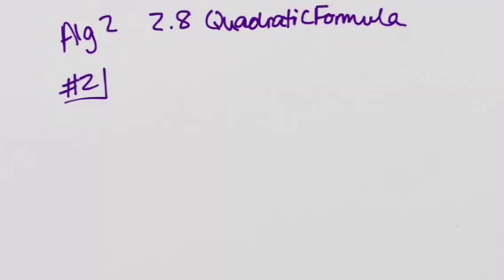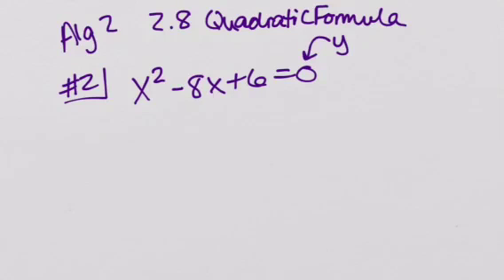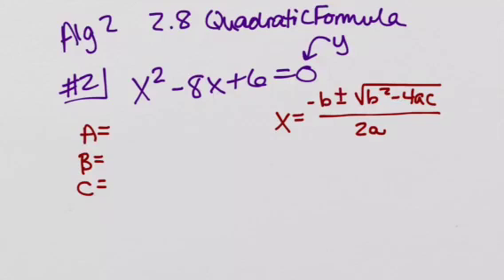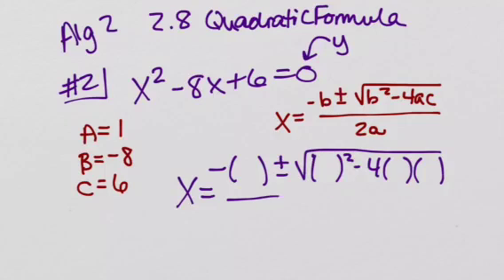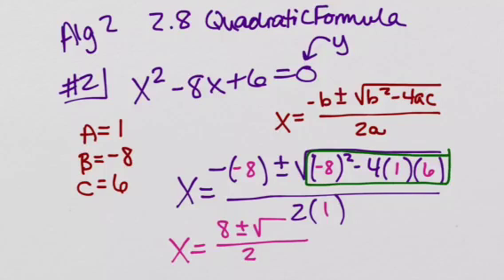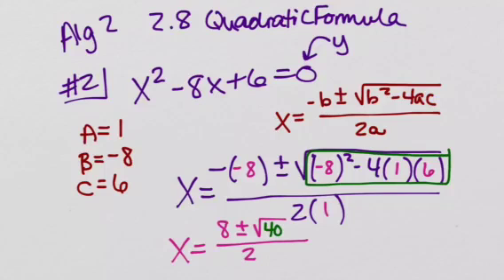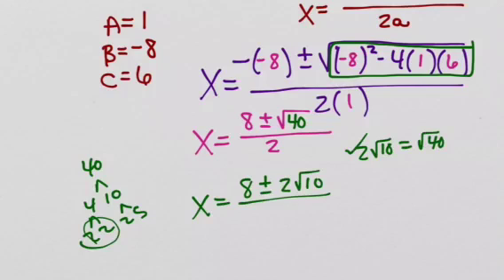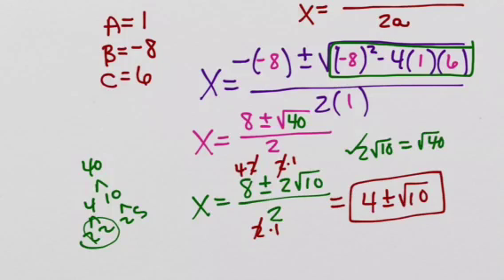Alg 2 2.8 #2